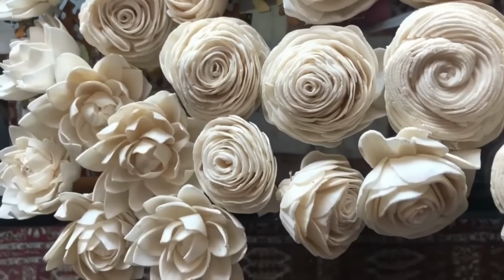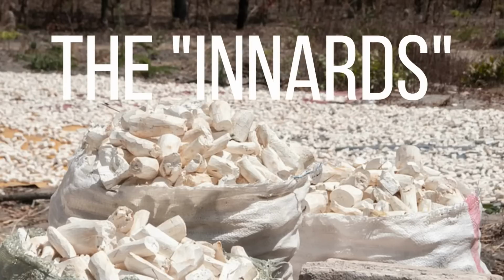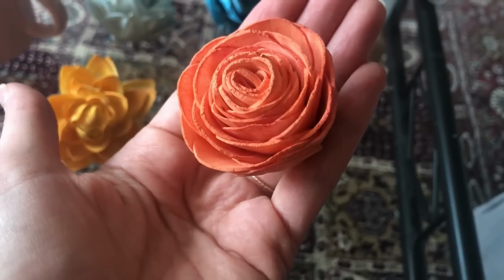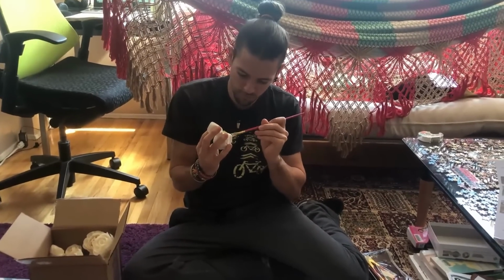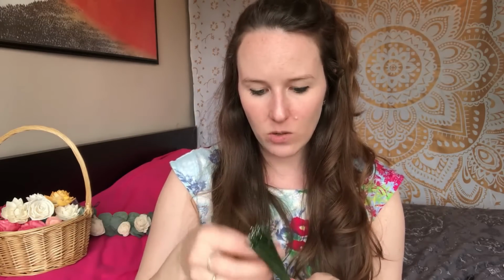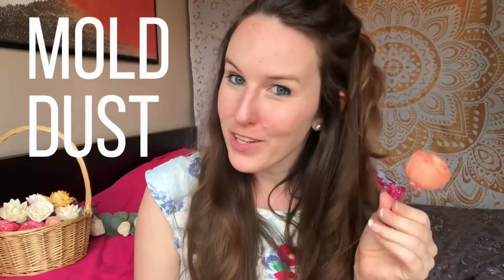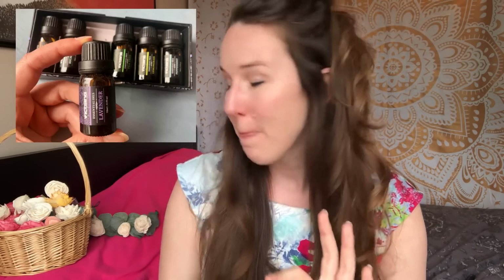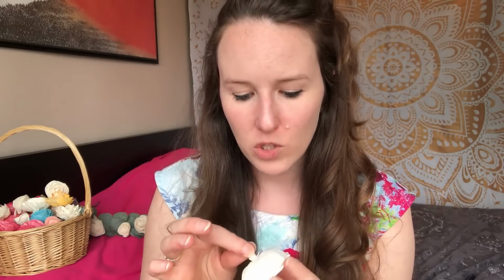SOLA WOOD FLOWERS Review | Should You DIY Wood Flowers For Your Wedding?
Talking about my first sola wood flower experience and just... everything sola wood flowers!! I wanted eco-friendly flowers for our wedding and to DIY them in advance. What do you think of sola wood flowers??!

►Learn my method for dyeing sola wood flowers with acrylic paint and glycerin:

Learn more about sola wood flowers on my blog ---

►Sola Wood Flowers VS Real Flowers + MORE DETAILS ON GLYCERIN MIXTURES (on the blog):

►Do Sola Wood Flowers Come With STEMS? (on the blog)